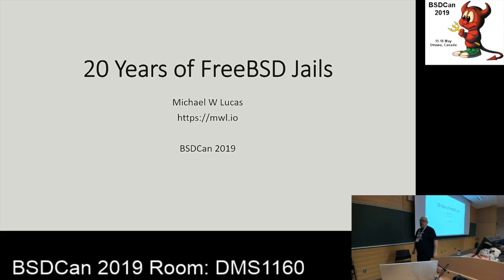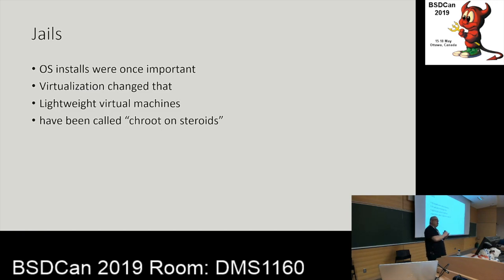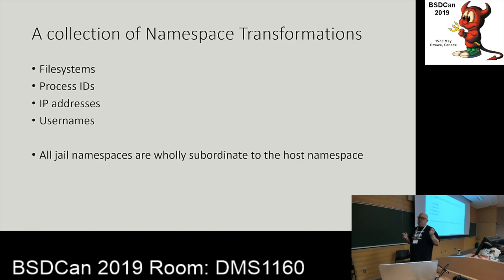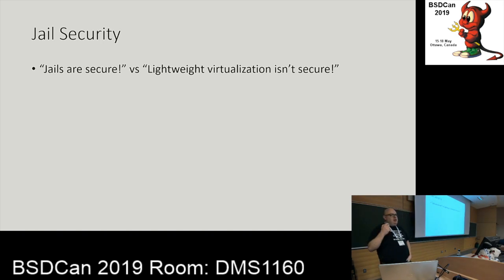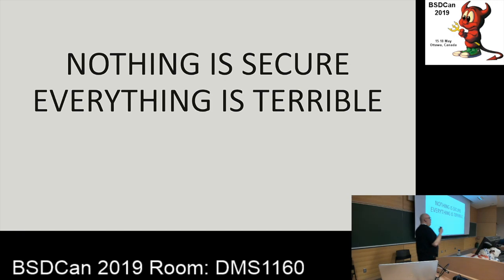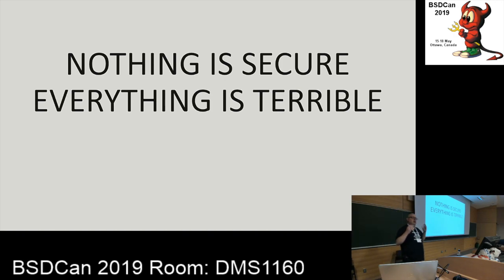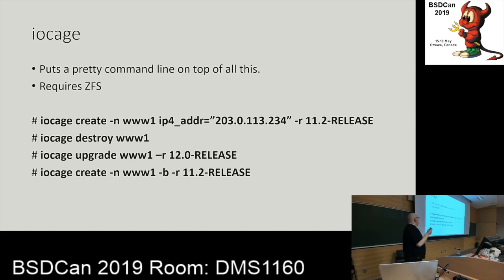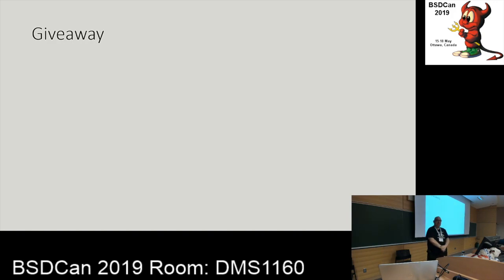Twenty Years in Jail FreeBSD's Jails, Then and Now by Michael W. Lucas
Based on the book "FreeBSD Mastery: Jails"

Jails started as a limited virtualization system, but over the last two years they've become more and more powerful. This talk takes you through what modern jails can do, discarding the limits of what they were and demonstrating what they can be today.

We'll cover jails using the base system and the new iocage toolkit, discussing:

    jails as VMs
    configuring the jail host
    properties and parameters
    jail management
    packages and upgrades
    base jails
    virtual networking with VNET
    firewalls in jails
    jails in jails
    resource restrictions

You'll leave with an understanding of what modern jails can and cannot do, and hints for future development